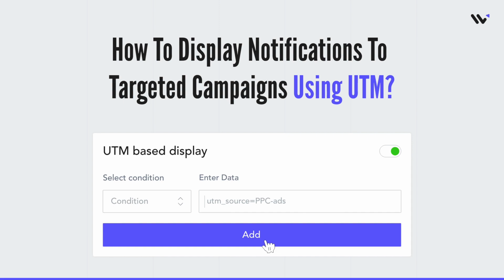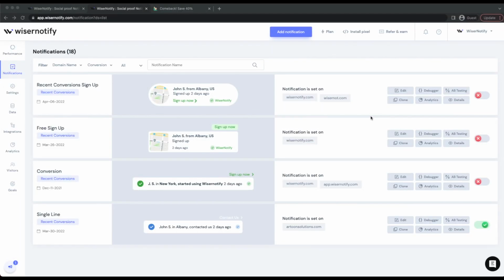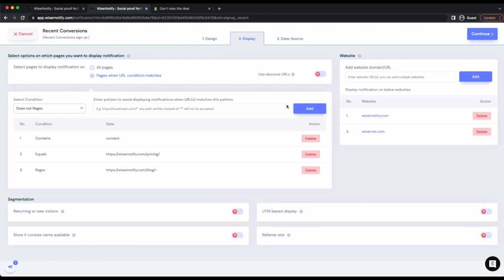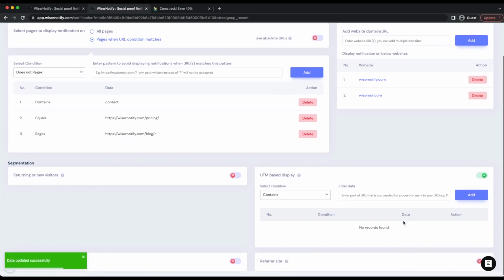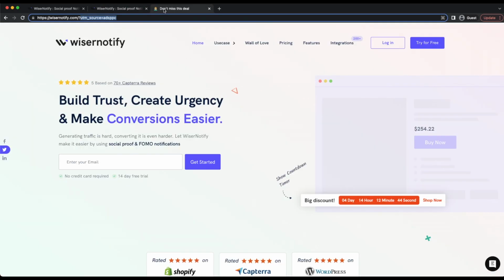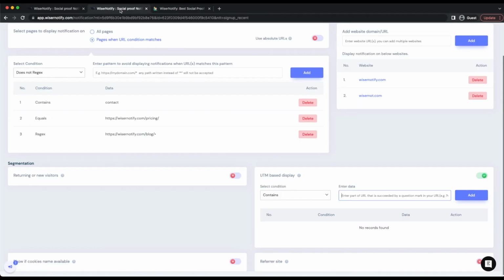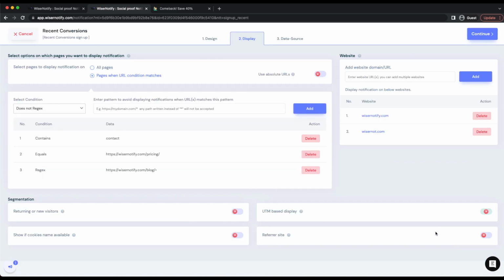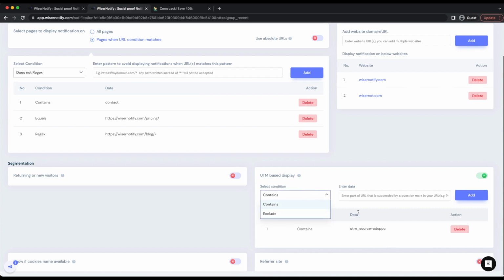How to Display Notifications to Targeted Campaigns Using UTM Option?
In this tutorial, you will learn how you can display notifications on targeted campaigns using UTM. You can use this feature during the marketing or ad campaigns to maximise your conversions during these campaigns.